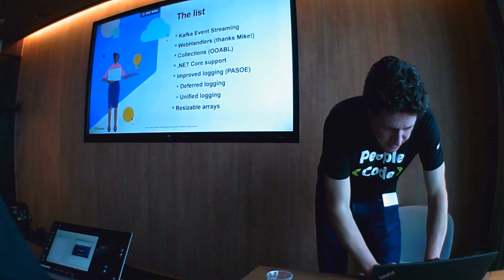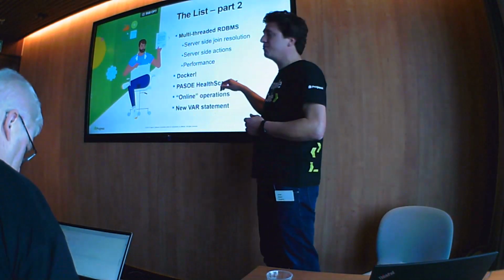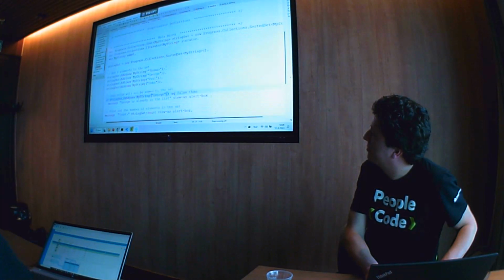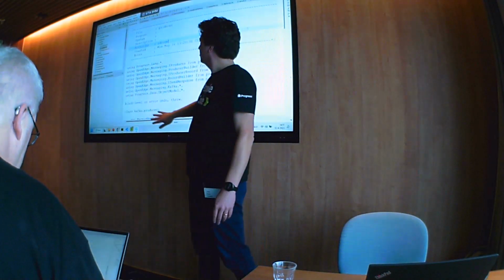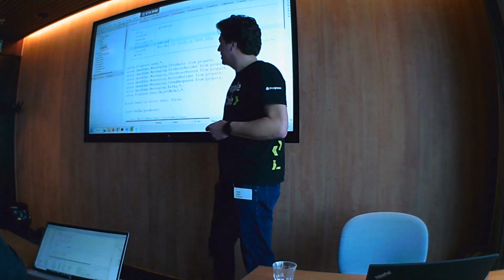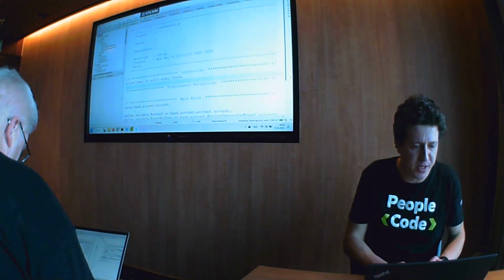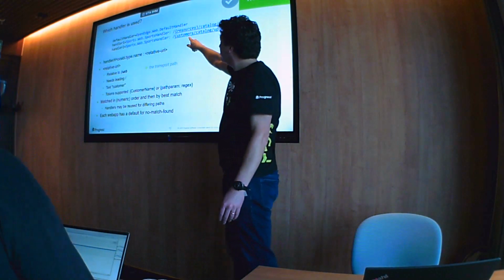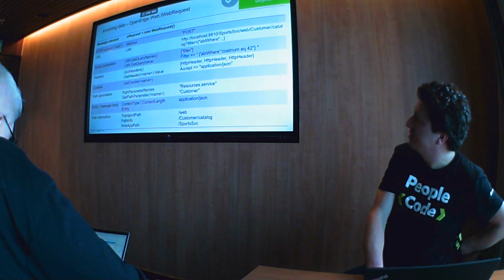OpenEdge 12 - most important features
Going through this highly debatable list of absolute top items we will
touch on some of the best new features that the OE12.x series have
brought us over the past few years so far and how these can help you
developing your applications for the decades to come.